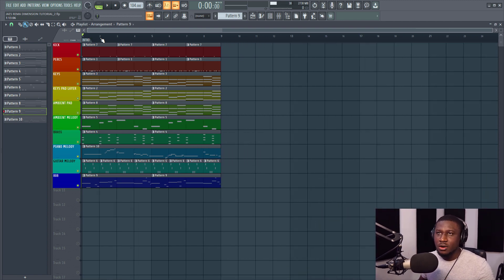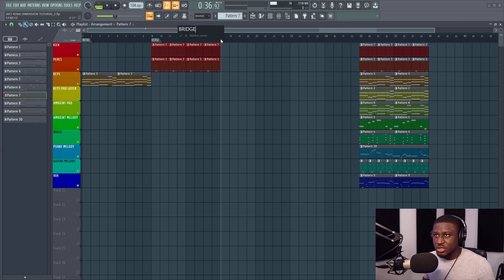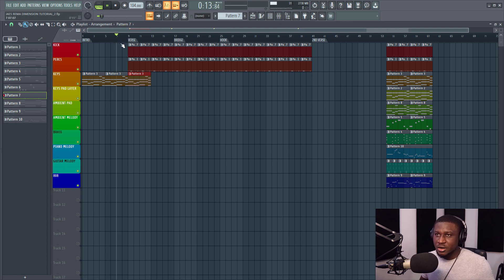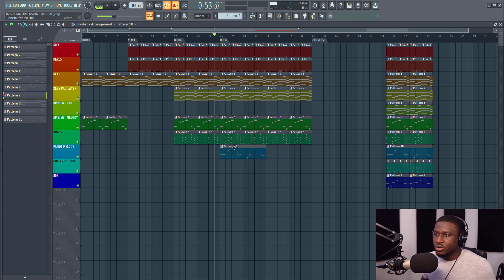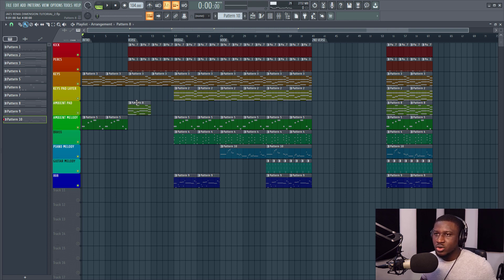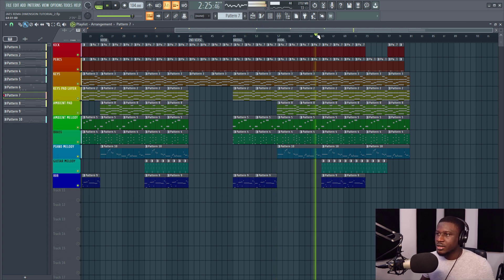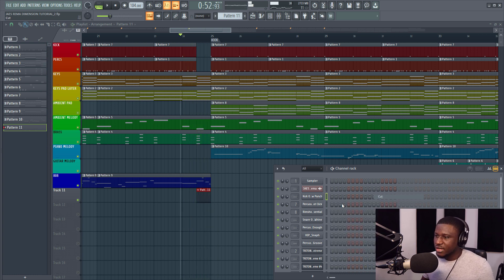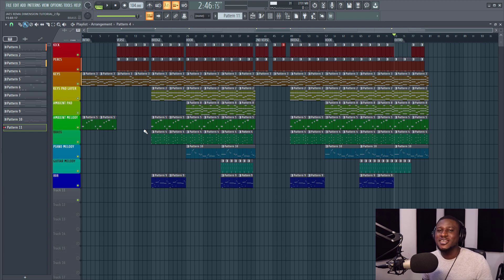How to arrange a song in fl studio 20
Learn how to arrange a beat in fl studio 20 like a pro.

Timestamp
00:00 - Intro
00:13 - 4 key concepts
02:34 - Building a structure
05:46 - Important step
09:19 - Building a structure II
06:40 - Afrobeat bassline in FL STUDIO 20
15:06 - Perfecting transitions